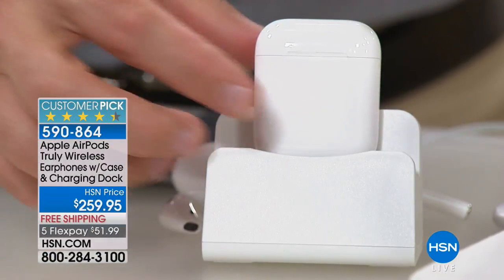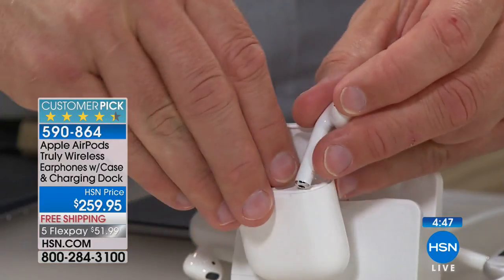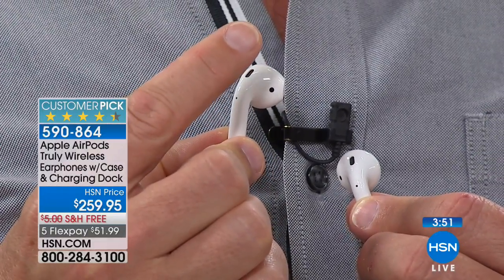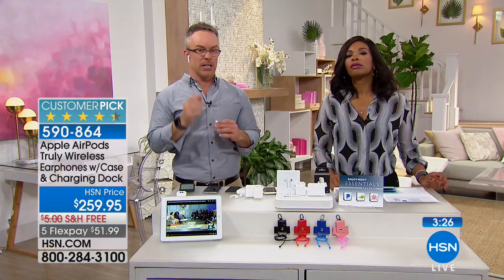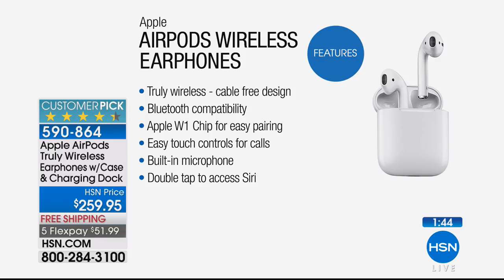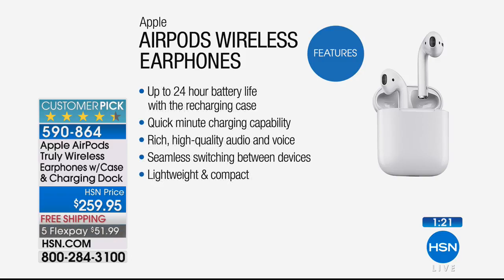Apple AirPods Truly Wireless Earphones Bundle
Apple AirPods Truly Wireless Earphones with Charging Dock, Accessories and App Pack Bundle
Wireless. Effortless. Magical. The AirPods wireless earphones from Apple seem to intuit your every move...